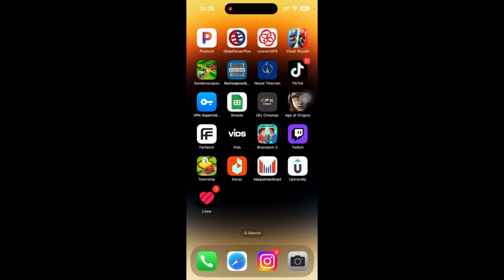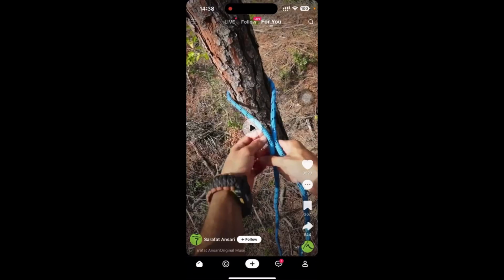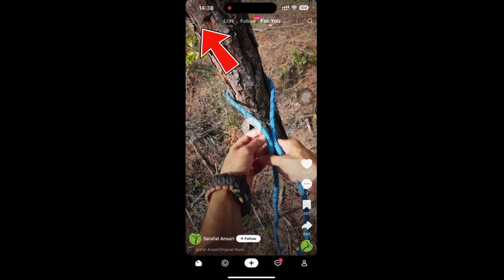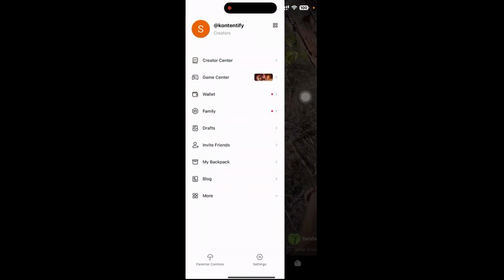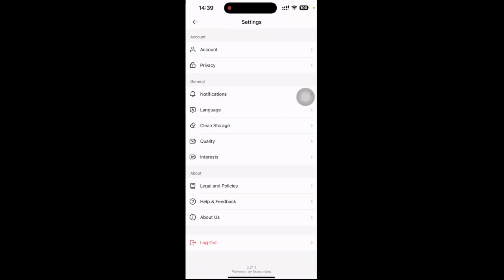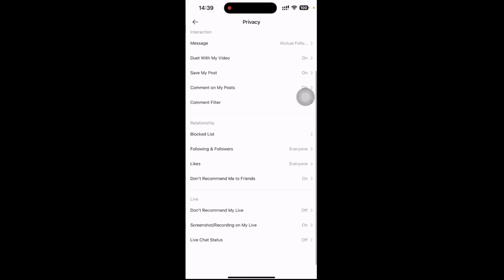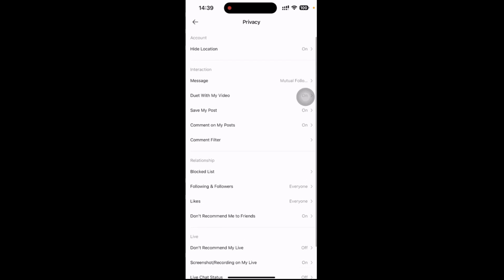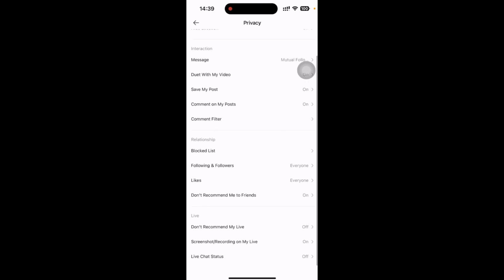How to Change Privacy Setting on Likee App 2024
Discover the ins and outs of customizing your privacy settings on the Likee app with our quick and informative video guide! In this tutorial, we'll walk you through the straightforward steps to tailor your privacy preferences, ensuring a secure and personalized experience on the platform. Whether you're adjusting who can view your content or managing interaction settings, our guide has you covered. Watch now and take control of your privacy on Likee, creating a space that suits your preferences seamlessly!